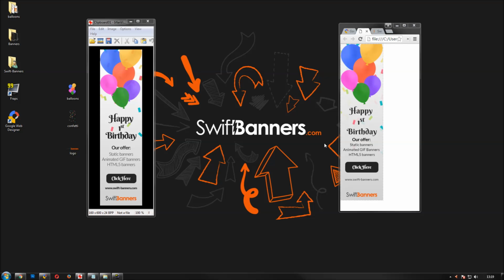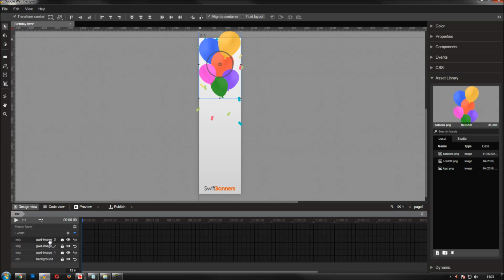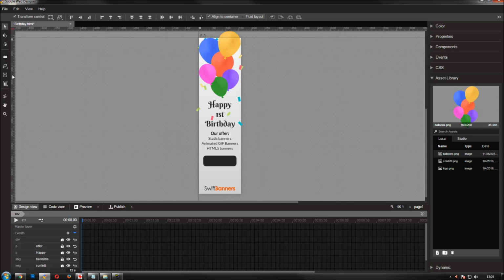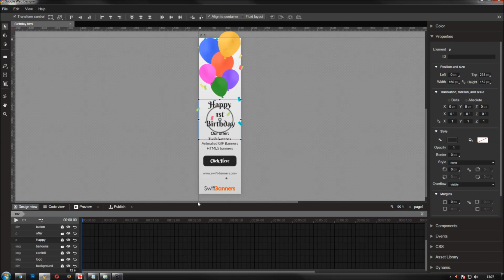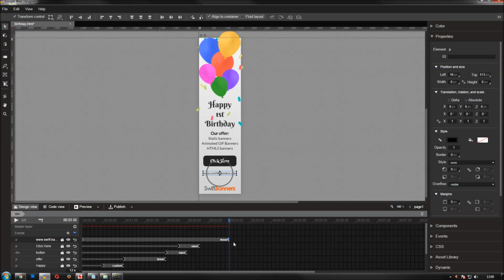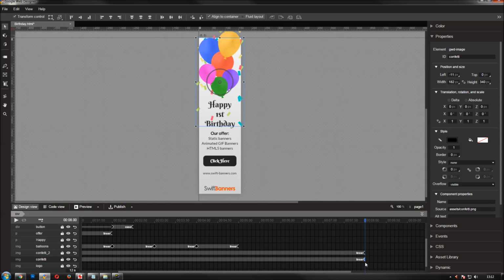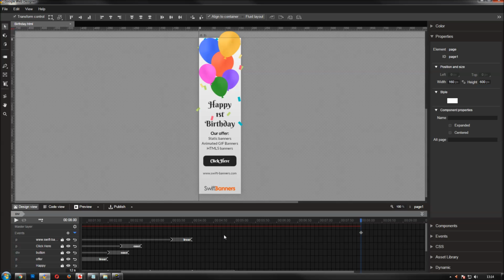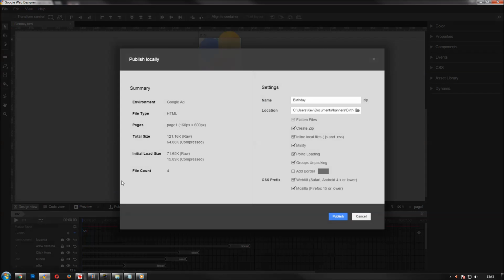Google Web Designer Banner Tutorial - Birthday HTML5 Web Banner Ad